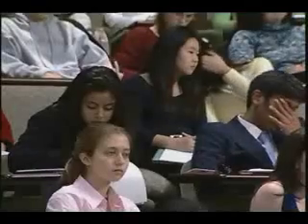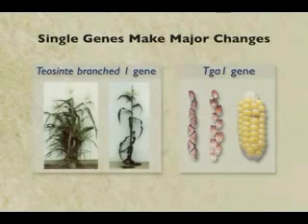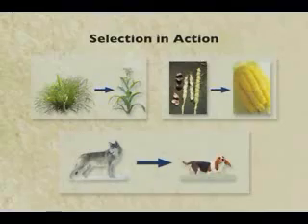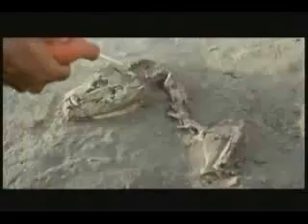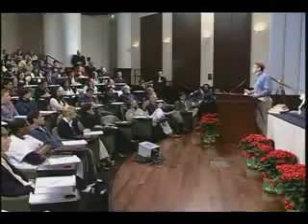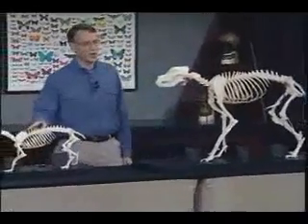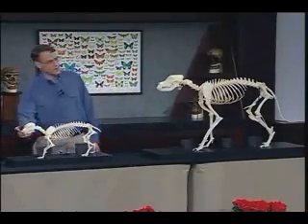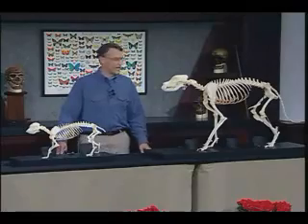Evolution - Selection In Action 2of6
The products of natural, and human, selection are all around us. Humans have transformed wild plants into useful crops by selective breeding. Human selection has also produced pets and other domesticated animals with sizes and shapes very different from their wild ancestors. Controlled genetic crosses can be used to identify and locate the genes responsible for artificial selection in domesticated species. Genetic crosses in maize and dogs, for example, suggest that relatively few genetic changes are needed to dramatically transform the shape and structure of plants and animals.

Natural selection in wild populations can also generate amazing diversity in a surprisingly short amount of time. Ocean stickleback fish, for example, colonized numerous freshwater streams and lakes produced by retreating glaciers after the last ice age. Differential survival and reproduction under natural selection have generated dramatic changes in morphology, physiology, and behavior as the fish adapted to different food sources, predators, and water conditions. How does nature convert a marine ancestor into diverse freshwater forms? Once again, genetic studies suggest that major evolutionary changes are controlled by a few key genes. Further study of such genes will provide a molecular portrait of how plants and animals have been transformed by artificial and natural selection.